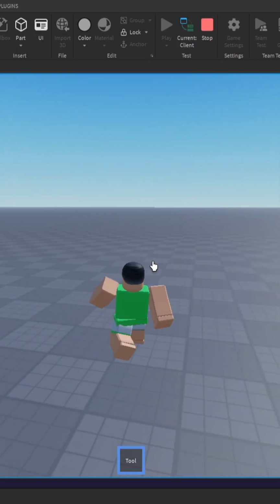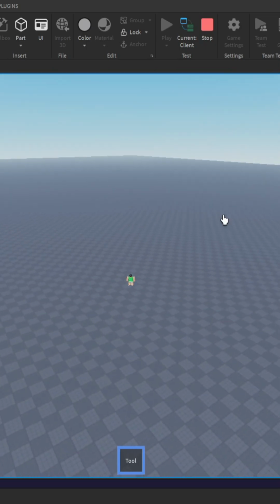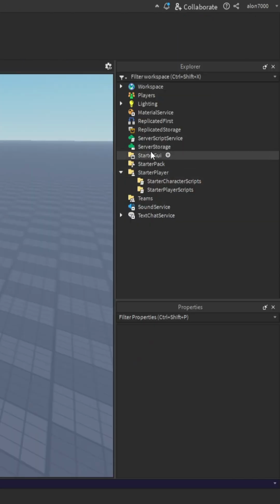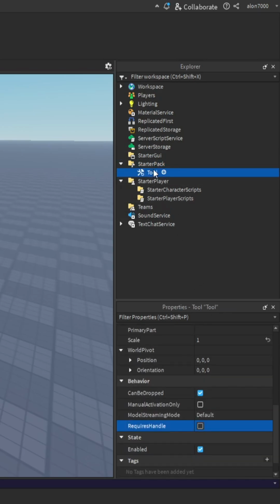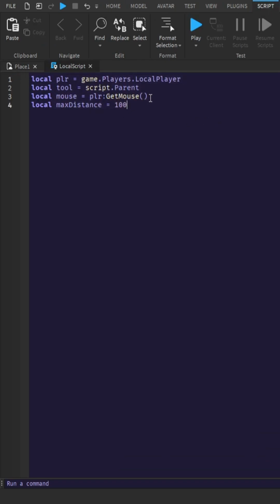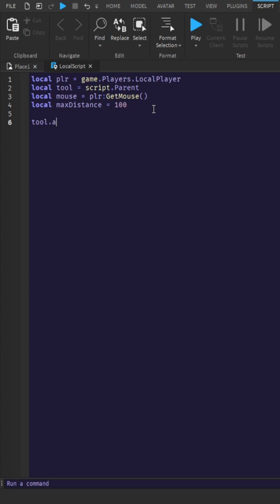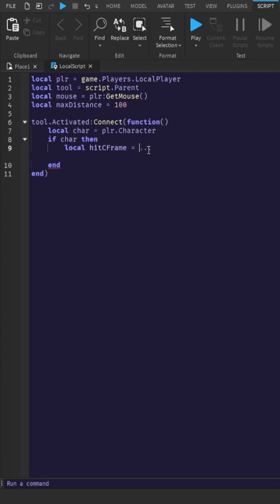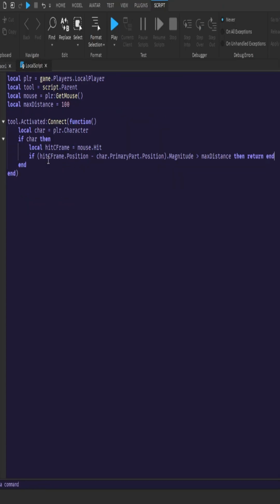Click to Teleport with MAX DISTANCE | Roblox Studio Tutorial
Click to Teleport With Max distance in under 1 minute!